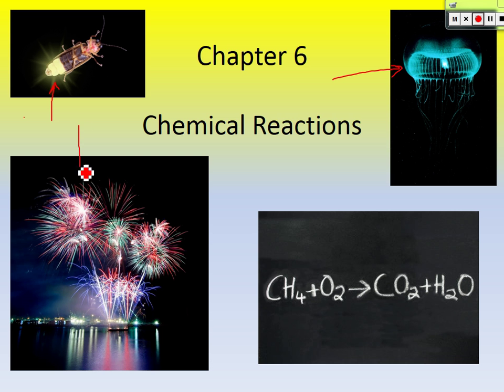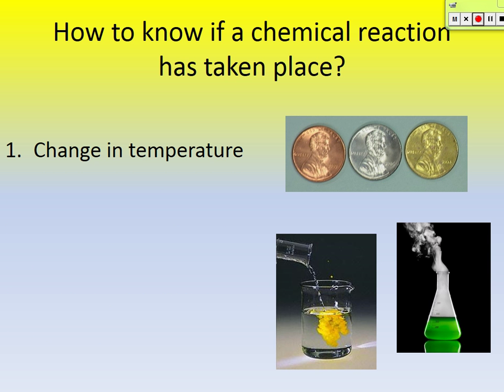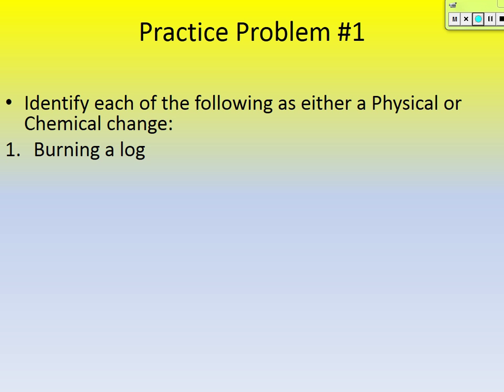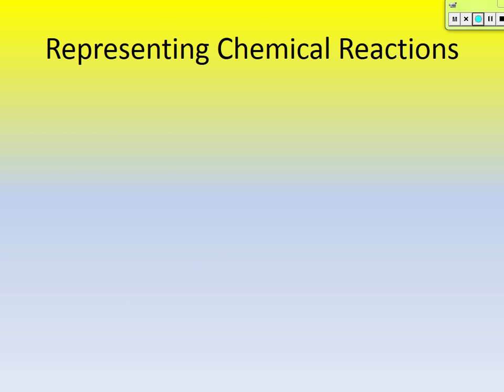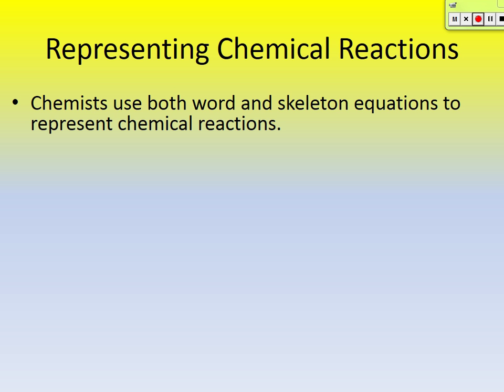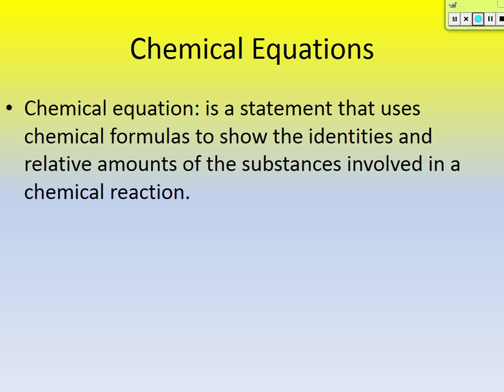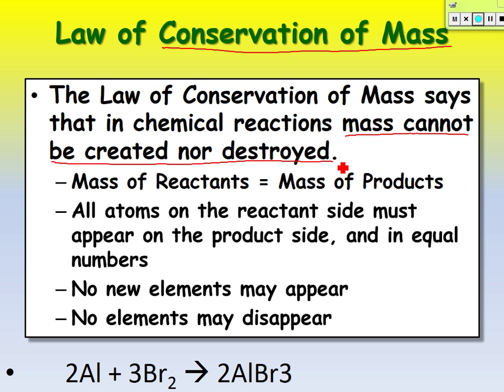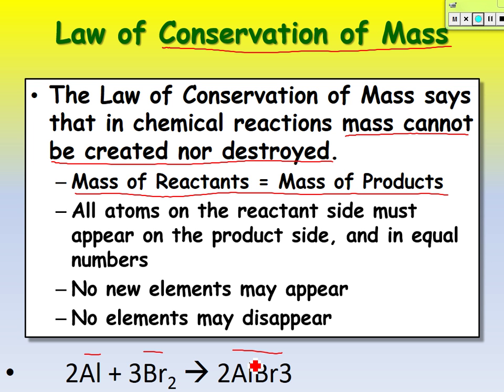Introduction to Chemical Reactions. (Chem Ch. 6, Part 1)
Learn about how chemists represent chemical reactions with chemical equations.  (Chem Ch. 6, Part 1)